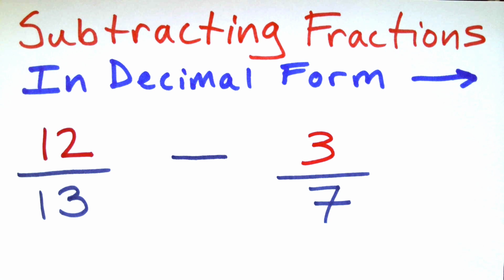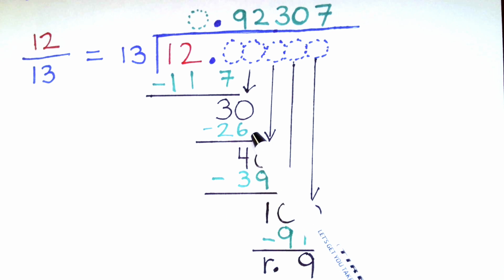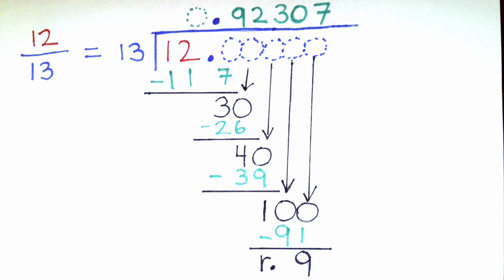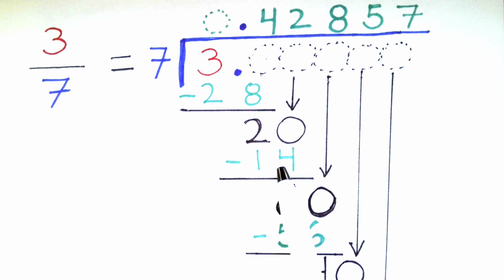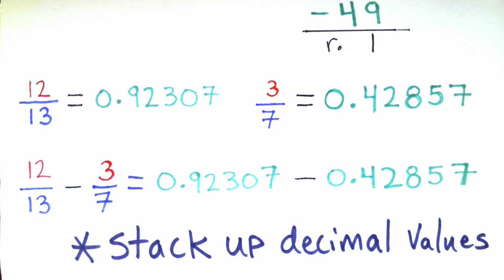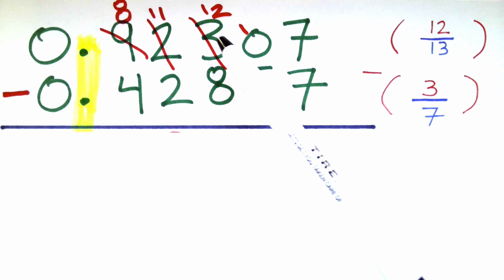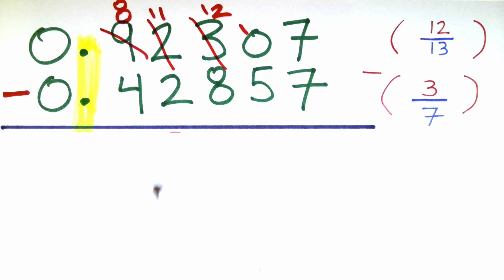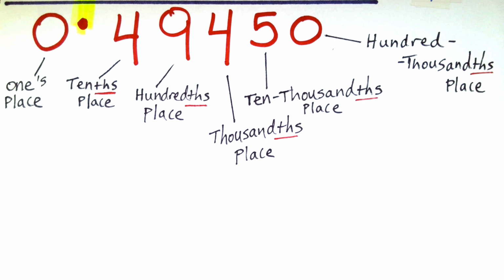FRACTIONS: Part 4 Subtracting Fractions In DECIMAL Form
"FRACTIONS: Adding & Subtracting Fractions In Decimal Form" = 4 Instructional Videos = REVIEW or Learn a NEW Step By Step Instructions on How to for FRACTIONS Knowledge, Skills, & Abilities (KSA)

4 of 4 total video = Step By Step Instructions on how to solve G.E.D. Math TEST Question